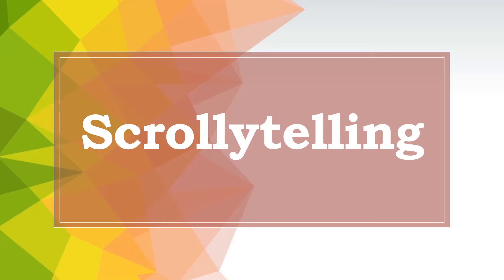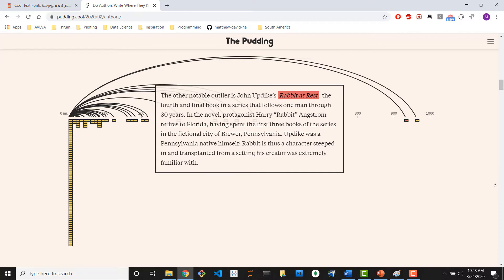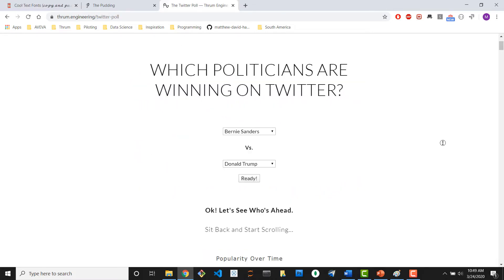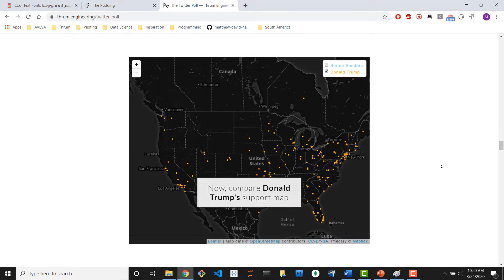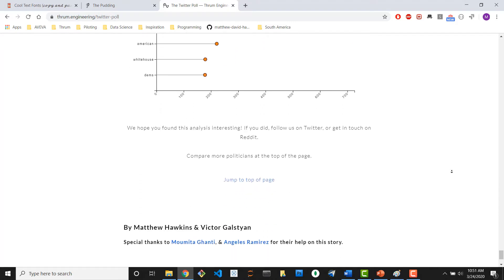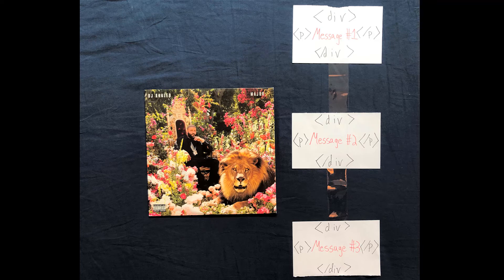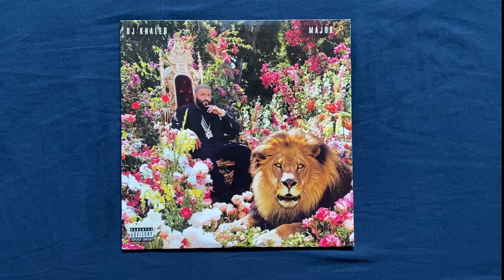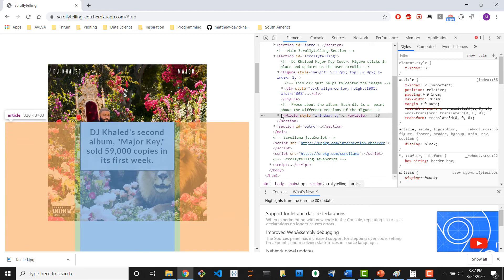SCROLLYTELLING 2020 - How to Make Better Web Stories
Are you blogger, journalist, or data viz enthusiast looking to reach a wider audience? Try scrollytelling!